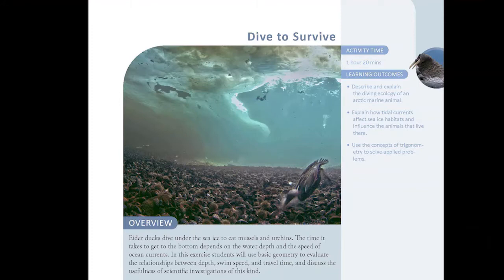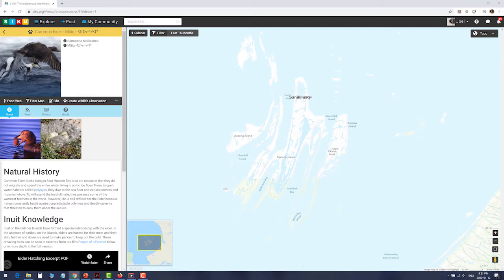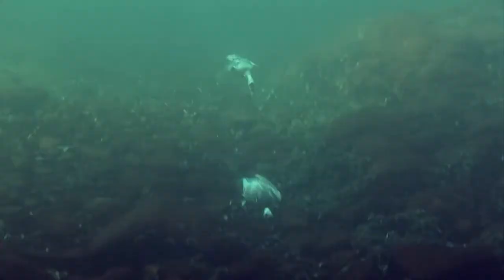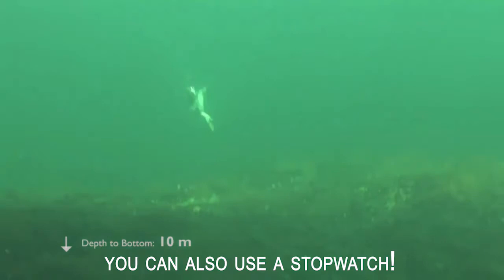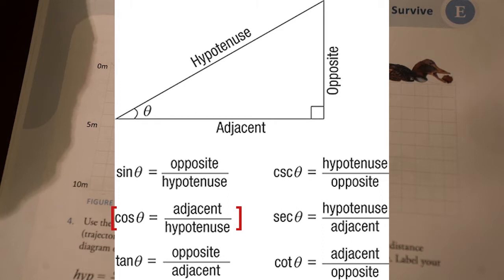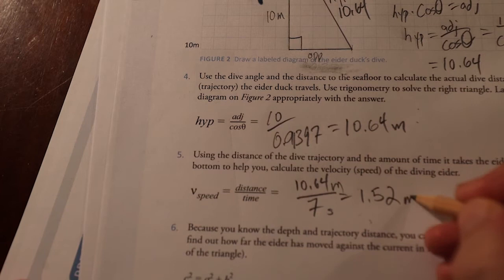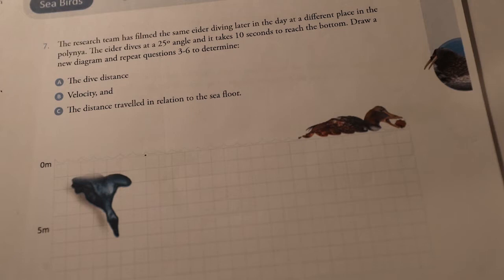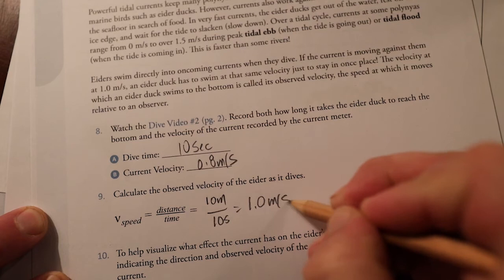Dive to Survive Stay Lesson Plan Video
Today’s homeschooling video lesson plan from our upcoming Arctic Sea Ice Educational Package is integrated with SIKU and takes you diving under the Arctic sea ice in winter, with eider ducks! Joel shows you some cool underwater footage and how some simple math and geometry can help you calculate the speed and energetics of the birds as they dive to survive the cold Arctic winter.